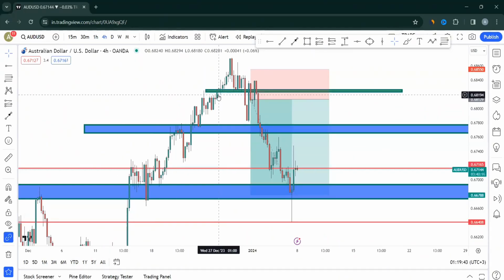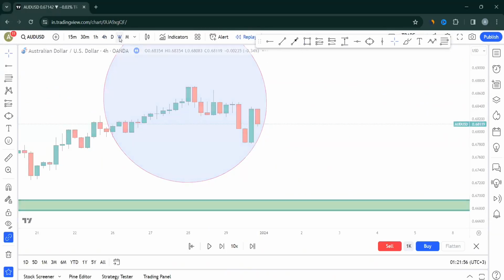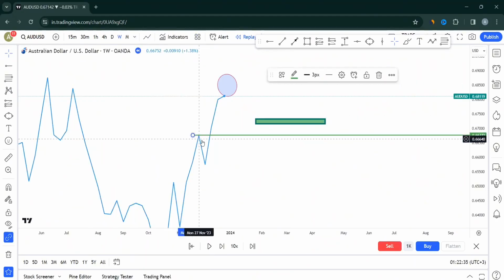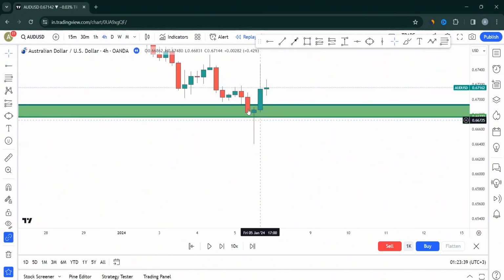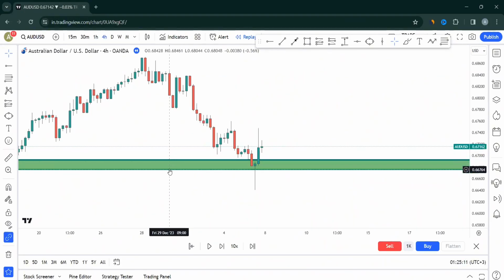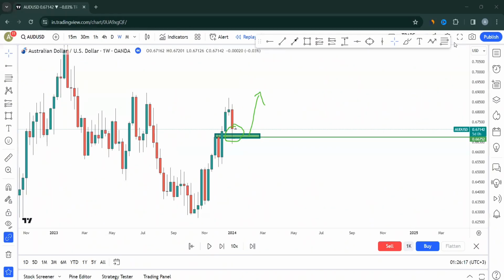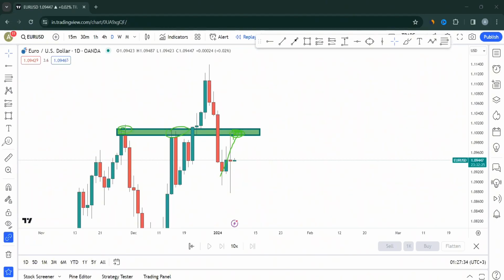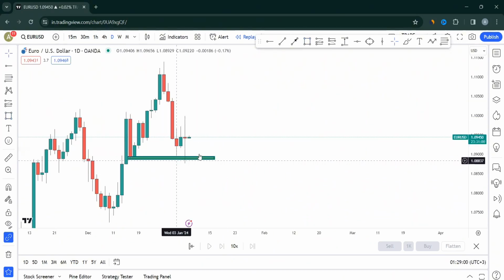Avoid This, It Will Help On Your Way To Consistent & Profitable Trading(EXAMPLES:EURUSD&AUDUSD)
In this video you will learn of a common mistake most of us traders do and why you should avoid or eliminate it from your trading so as to speed your way to consistency and profitable trading. EXAMPLES used are EURUSD&AUDUSD